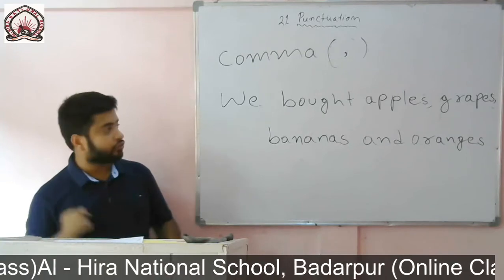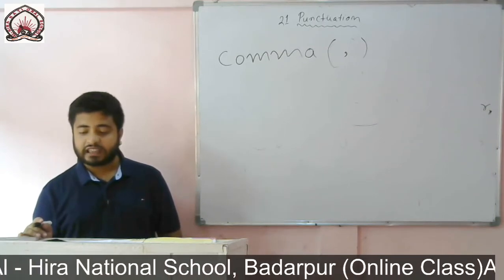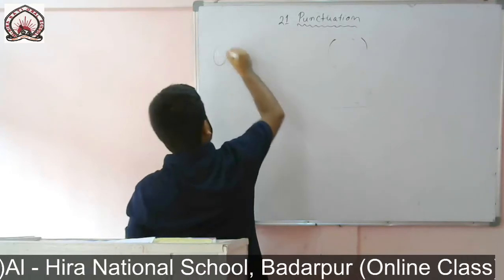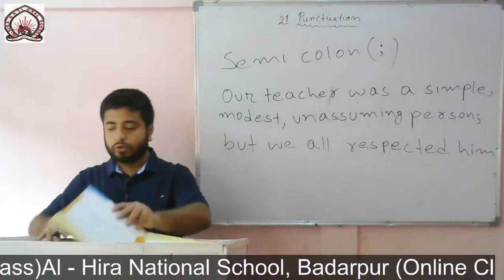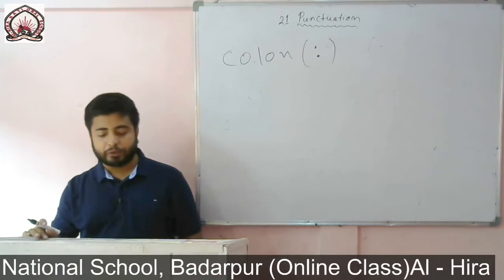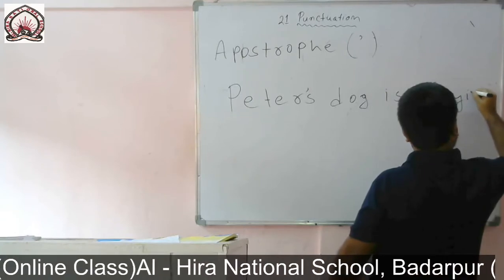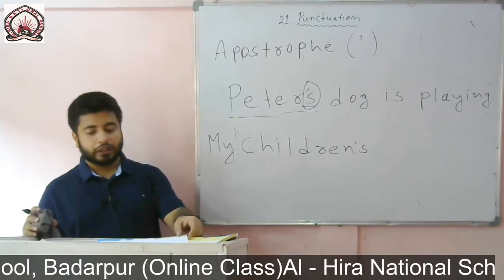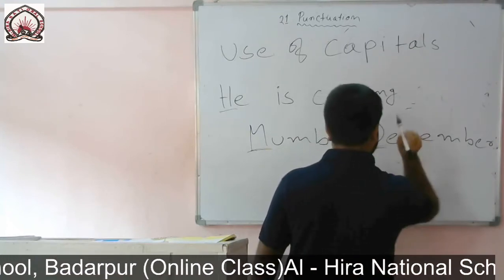English - II, Chapter - 21 of Class VI